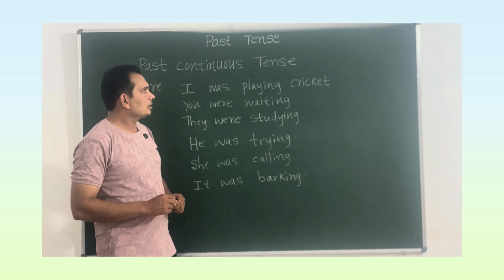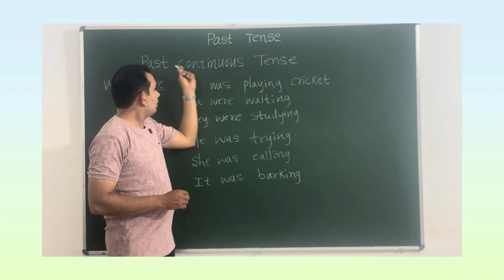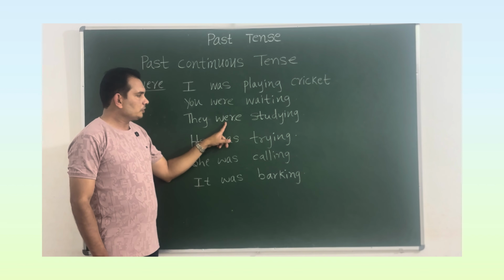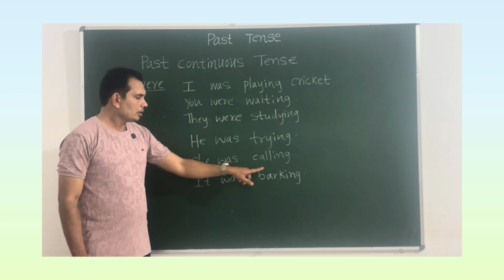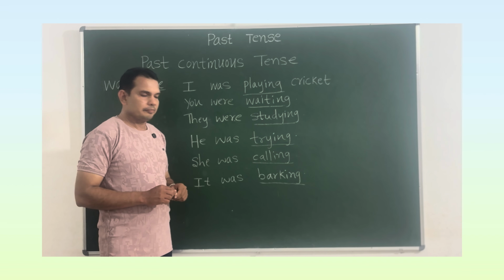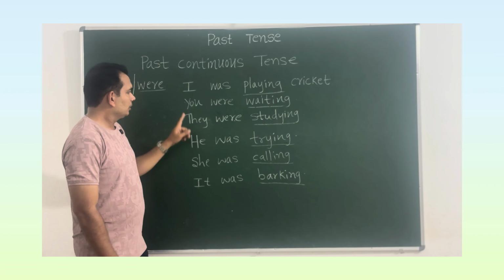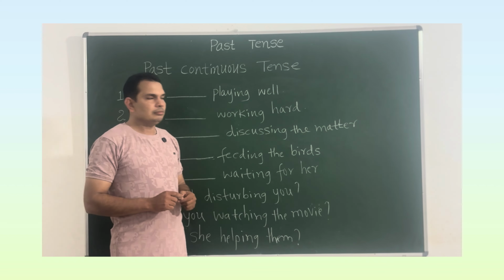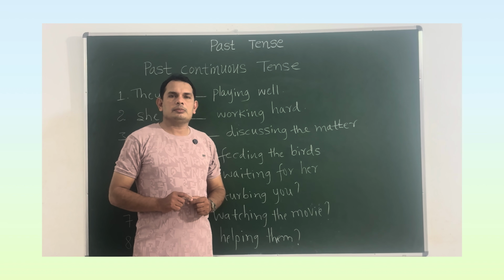PAST CONTINUOUS TENSE